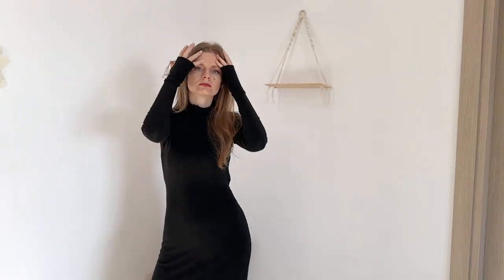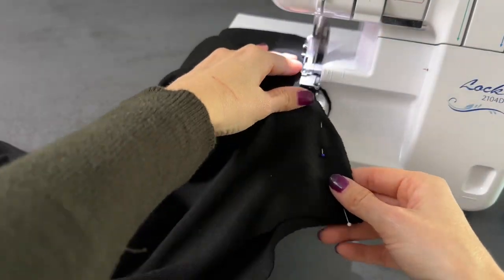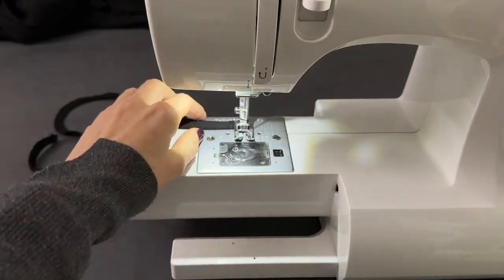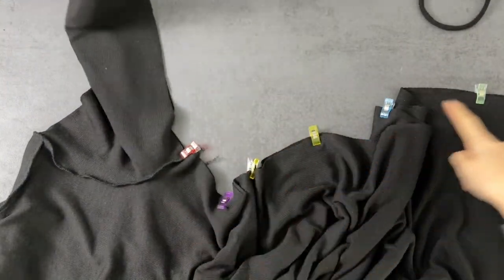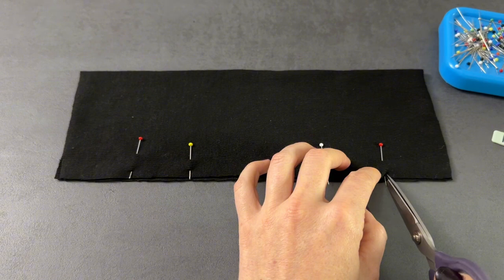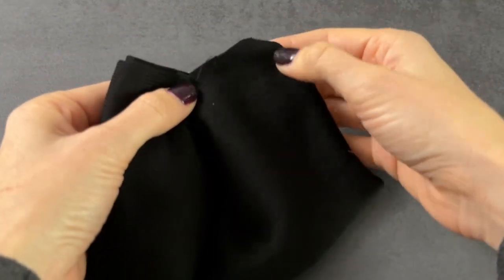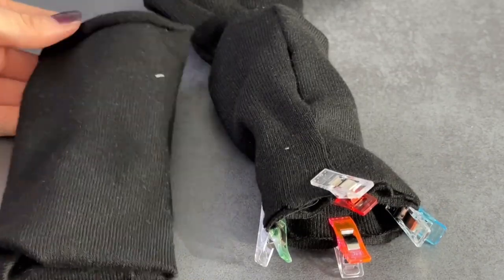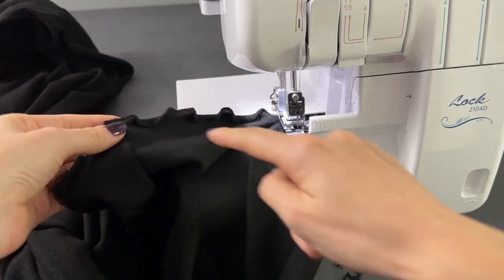Chic Knit Dress with Turtle Neck & Thumbhole Cuffs | DIY Sewing Tutorial + Pattern Download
Welcome back, or if you're new here, a big hello! 👋. In this video, I'll guide you step-by-step in creating a stunning knit dress featuring a chic turtle neck and those adorable thumbhole cuffs. 🌟
Whether you're a seasoned sewist or a beginner, this tutorial is designed for everyone. Learn new techniques, discover fabric tips, and create a garment that's not just stylish but uniquely yours!

⏰ Timestamps:

0:00 Introduction
0:12 About this video
0:33 Pattern & Materials
0:57 Dress assembly
03:47 Thumbhole Cuffs
06:50 Lettuce hem
07:46 Outro

Music from Uppbeat (free for Creators!)